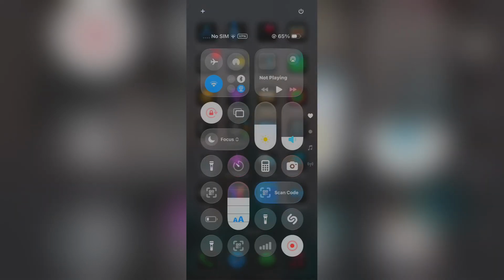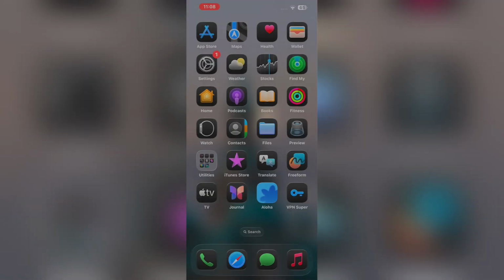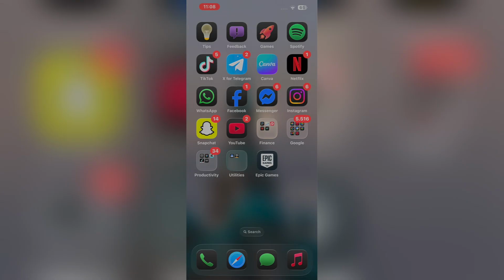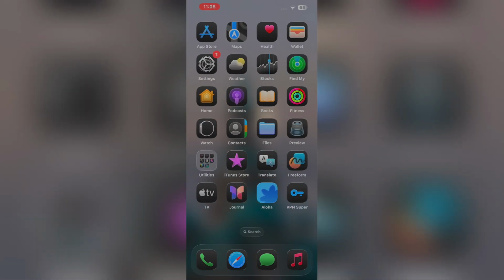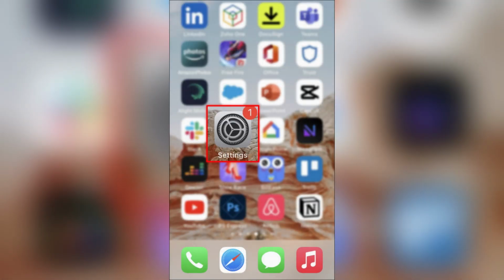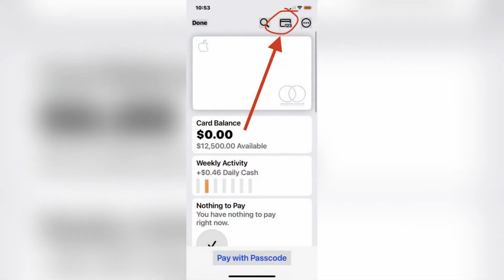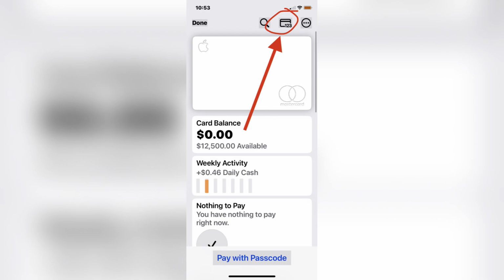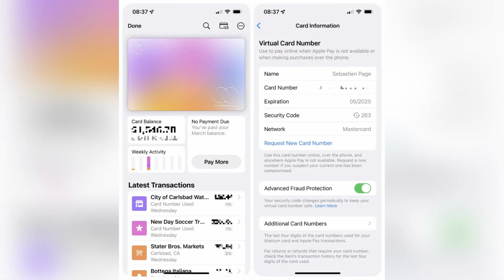How to Find Credit Card Number on Apple Wallet | What You Can & Can’t See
Looking for how to find your credit card number on Apple Wallet? This step-by-step guide explains what information Apple Wallet allows you to view and how to access your virtual card number, device account number, and card details safely on iPhone 📱💳. For security reasons, Apple Wallet does not show your full physical card number, but this tutorial shows the correct alternatives.

In this guide, you’ll learn how to open Apple Wallet, select your card, and view card details such as the last four digits, virtual card number (if supported), and transaction information. We explain the difference between your physical credit card number and the Apple Pay device account number used for secure payments.

This tutorial also covers how to find your full card number using your bank’s app or website if Apple Wallet does not display it, plus common issues like missing card details or unsupported banks 🔐. You’ll learn tips to keep your card information secure and avoid scams.

If you use Apple Wallet for everyday payments, this guide helps you understand how to find available credit card details correctly and safely.